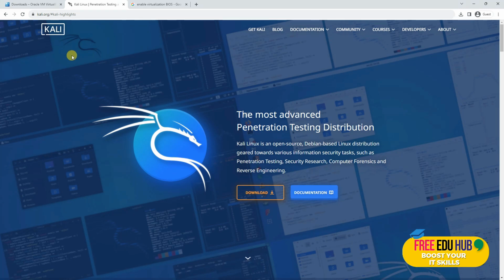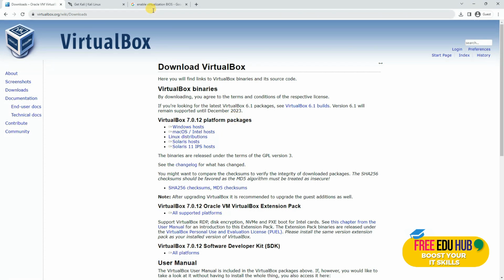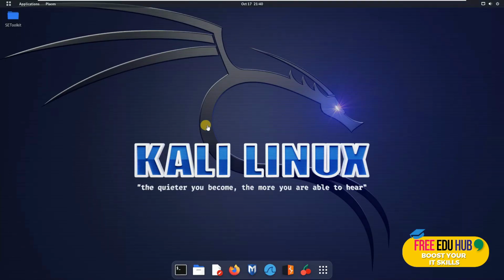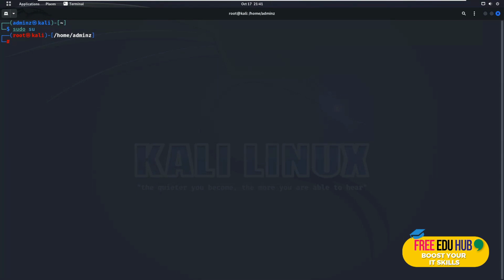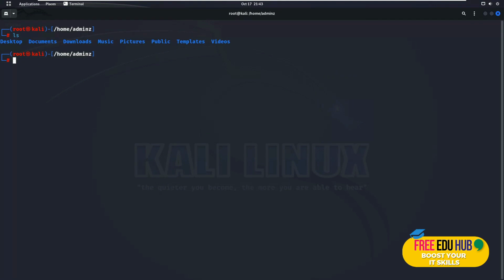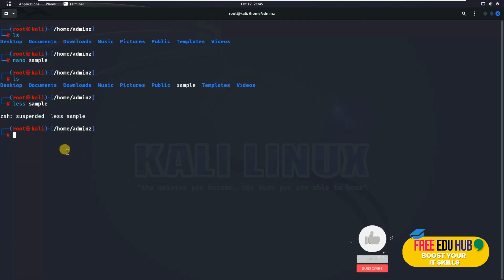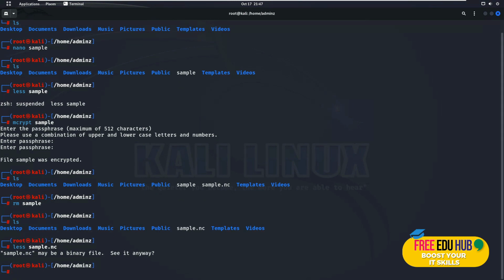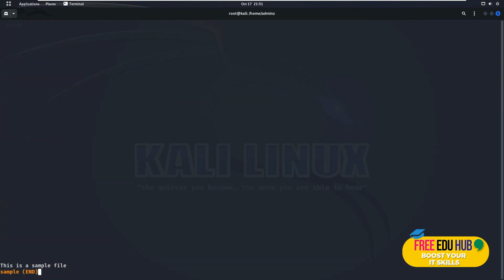Symmetric Encryption with MCRYPT in Kali Linux: Encrypt and Decrypt Text Files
Welcome to our in-depth tutorial on symmetric encryption using MCRYPT in Kali Linux! In this video, we'll guide you through the process of encrypting and decrypting text files for enhanced security. Whether you're a cybersecurity enthusiast or someone looking to protect sensitive information, this guide is for you.

What You'll Learn in This Video:

    How to set up and configure MCRYPT in Kali Linux for symmetric encryption.
    Step-by-step instructions on encrypting text files to safeguard their contents.
    The seamless process of decrypting text files, ensuring easy access when needed.
    Best practices and security tips for effective symmetric encryption.

Our goal is to empower you with the knowledge and skills to protect your data with confidence. Join us as we demystify the world of symmetric encryption and make it accessible to everyone.

Embark on a journey to secure your text files with MCRYPT, a powerful tool for symmetric encryption in Kali Linux. This comprehensive tutorial will equip you with the knowledge and skills to safeguard your sensitive information like a cybersecurity expert.

Uncover the Secrets of Symmetric Encryption:

    Delve into the world of symmetric encryption and uncover its principles and applications.
    Learn how to set up and configure MCRYPT in Kali Linux for seamless encryption and decryption.
    Follow step-by-step instructions to encrypt your text files, shielding them from unauthorized access.
    Master the art of decrypting text files, ensuring easy retrieval when needed.
    Discover best practices and security tips to enhance your encryption strategy.

Empower Yourself with Cybersecurity Expertise:

    Gain a deeper understanding of data protection techniques and their importance in today's digital landscape.
    Equip yourself with the skills to protect your confidential data, whether personal or professional.
    Become a guardian of your digital assets, ensuring their integrity and confidentiality.

Thank you for joining us on this journey to secure text file encryption with MCRYPT in Kali Linux!

Best Deals

Digital Deals

Warehouse Deals

Key Points:

 Introduction to MCRYPT:
* The tutorial focuses on using MCRYPT for symmetric encryption in Kali Linux.
* Kali Linux is recommended to be installed on a virtual instance for safety and convenience.

 Setting Up Kali Linux:
* Guidance on downloading and installing Kali Linux on a virtual machine using VirtualBox.
* Emphasizes enabling virtualization in BIOS settings.

 Installing MCRYPT:
* MCRYPT is not pre-installed in Kali Linux and needs to be installed manually using the command sudo apt install mcrypt.

 Creating a Sample File:
* Demonstrates creating a text file named 'sample' using the Nano editor.
* The file contains the text "This is a sample file."

 Encrypting the File:
* The command mcrypt sample is used to encrypt the file.
* The user is prompted to enter a password for encryption.
* The encrypted file is saved as 'sample.nc'.

 Deleting the Original File:
* The original 'sample' file is deleted using the rm sample command to leave only the encrypted version.

 Decrypting the File:
* The encrypted file is decrypted using the command mcrypt -d sample.nc.
* The decrypted file is named 'sample.txt'.

 Verifying Encryption and Decryption:
* The tutorial shows how to view the contents of the encrypted and decrypted files to verify the process.

 Conclusion:
* The video provides a clear demonstration of symmetric encryption using MCRYPT in Kali Linux.
* Highlights the ease of encrypting and decrypting text files using this method.

Additional Notes:

 The tutorial is beginner-friendly, offering step-by-step instructions for each process.
 It emphasizes the importance of password management and secure file encryption using symmetric key encryption.